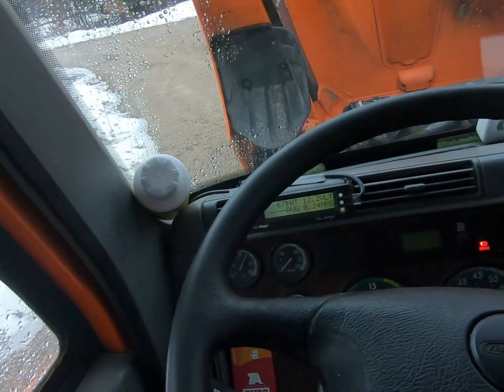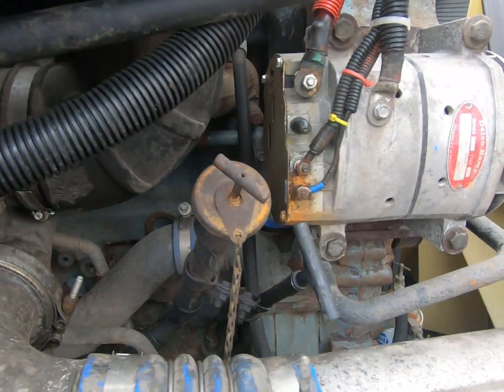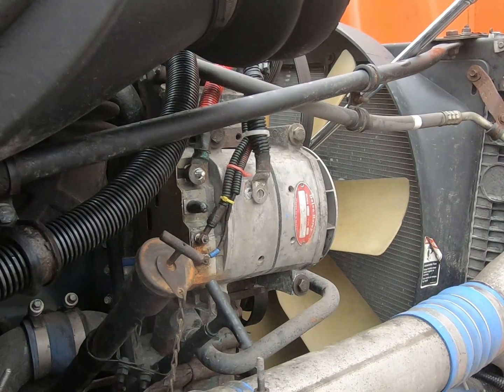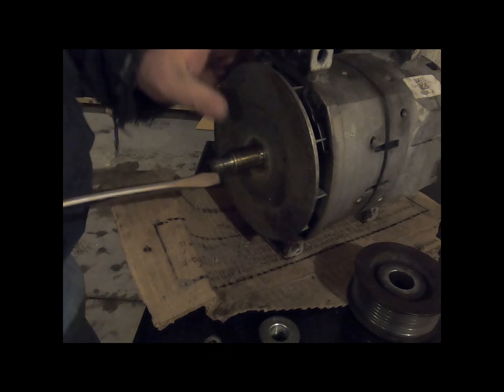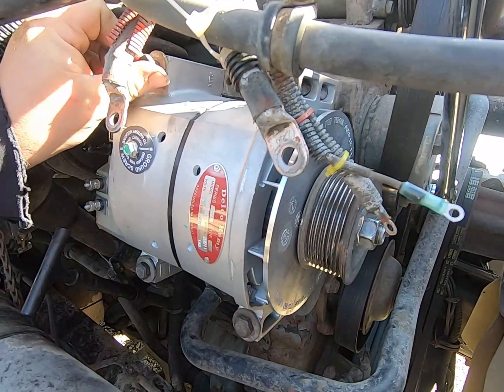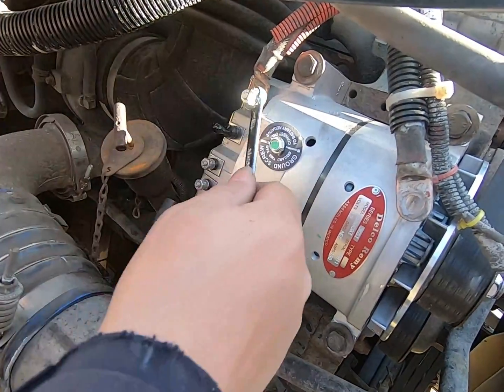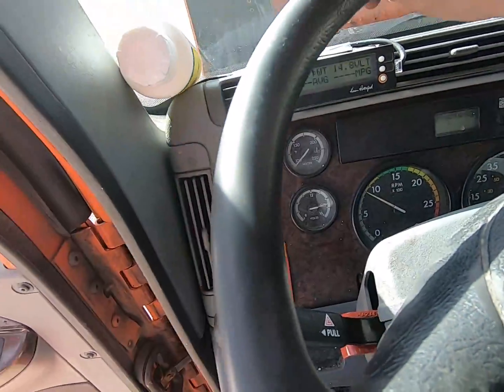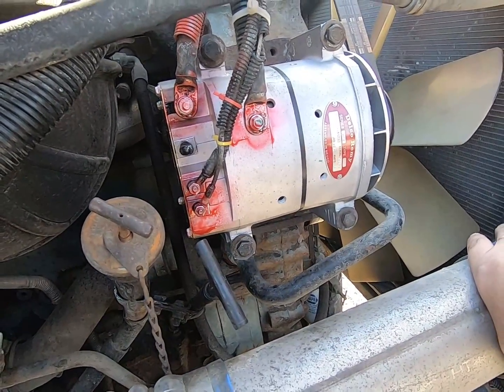How to change an alternator: alternator not charging, diagnose and replacement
In this video i will cover how to replace an alternator. I'll show a couple simple checks you can do to see if your alternator is charging, and verify your voltage at the alternator and batteries. It is not complicated and can save you a bunch of money. You need only basic hand tools.